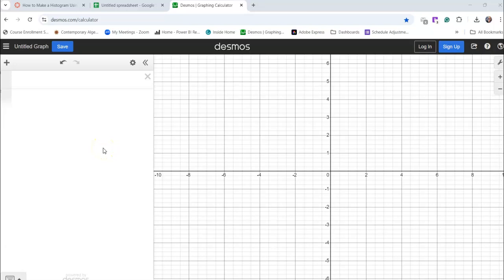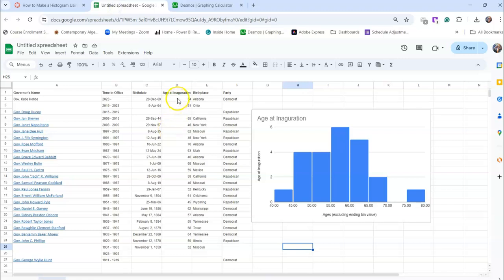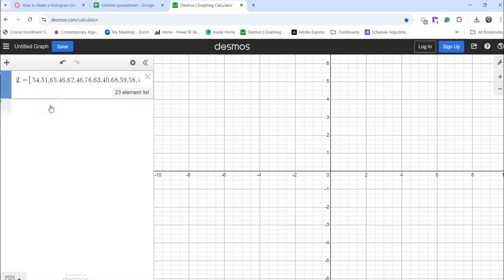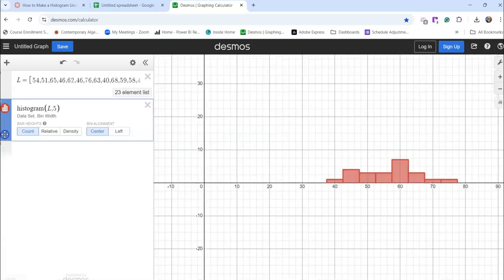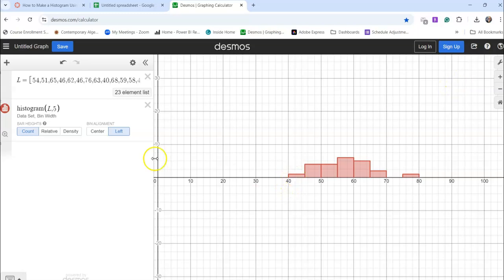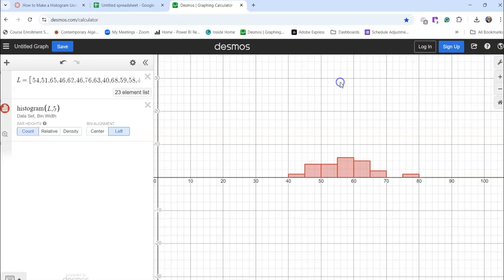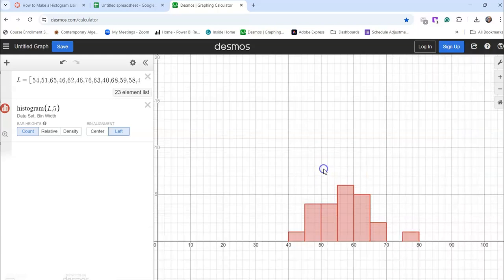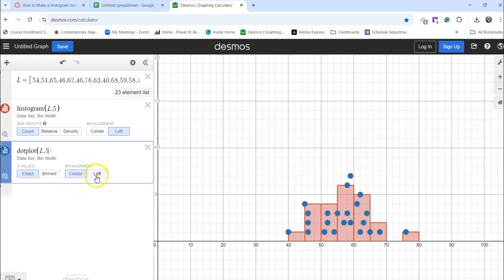Using Desmos to Create an Histogram